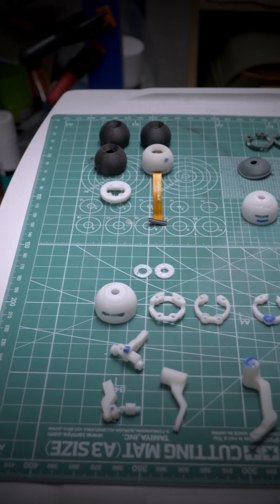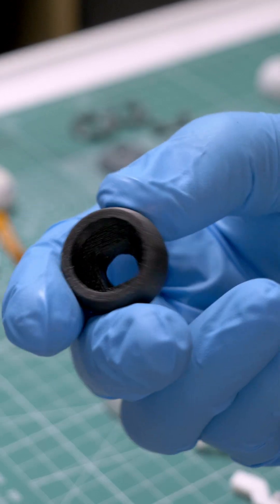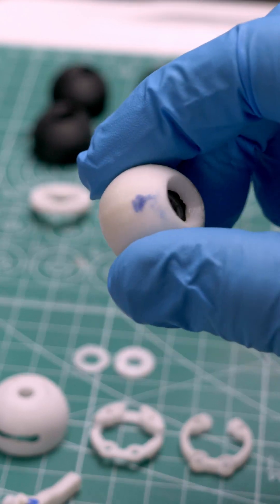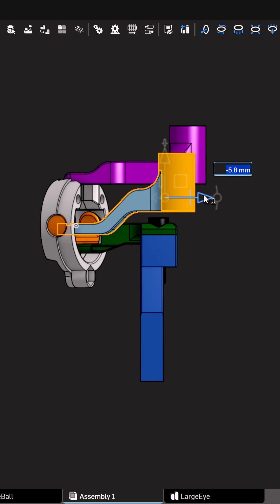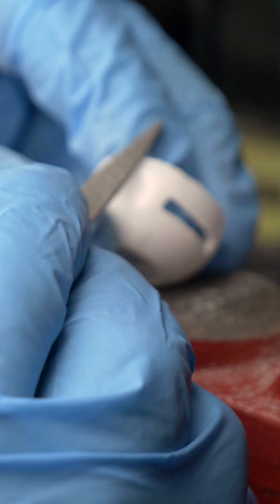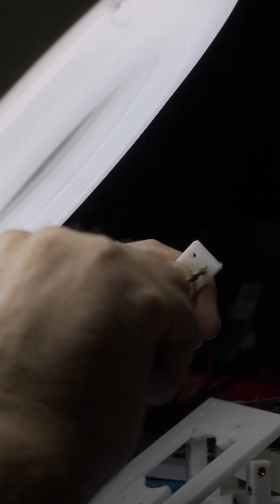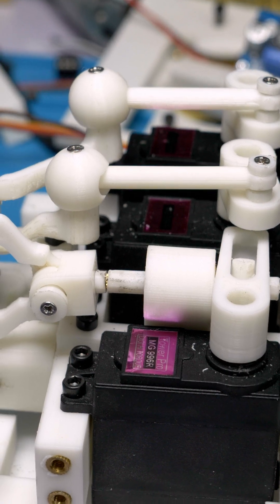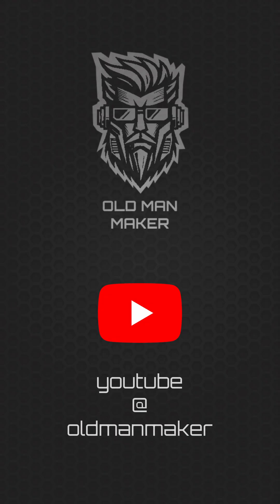ICU-S1 - Build Update 6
This stage has been all about designing and building a human-scale eye and eyelid mechanisms that will bring the ICU-S1 robot to life.

It’s been a mix of mechanics, design, electronics and a lot of iteration — but the results are starting to feel real.

Follow for more progress as ICU-S1 takes shape.

Huge thanks to @buildwithflux and @PCBWay